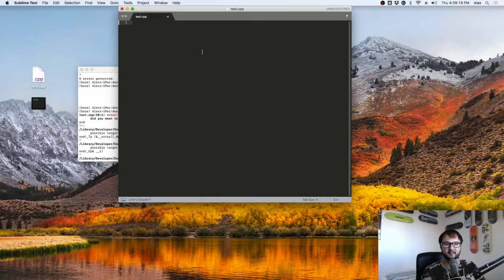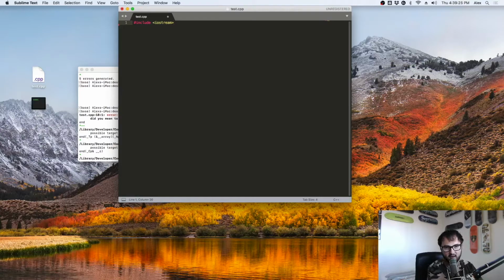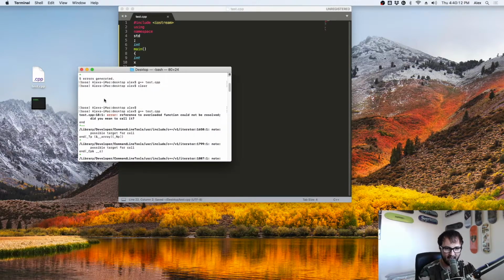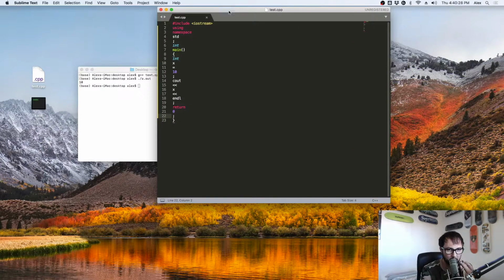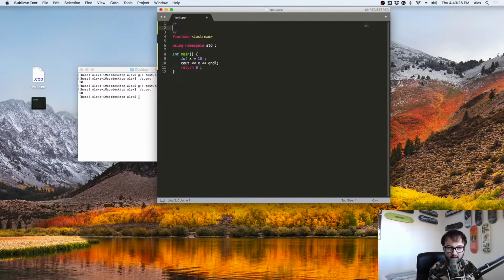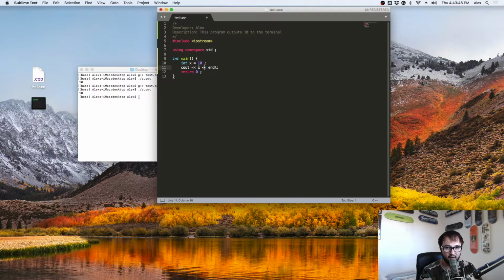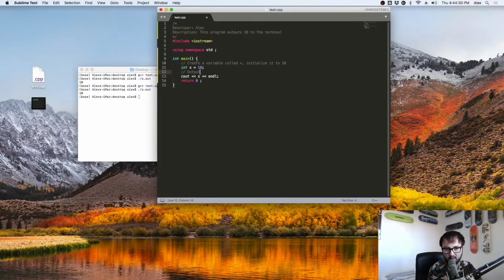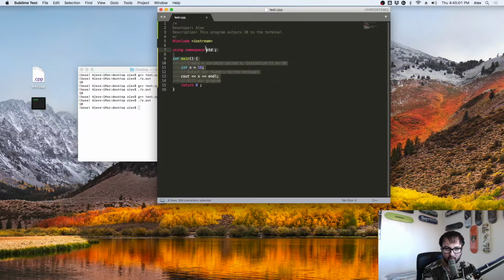Learn C++ Programming | Formatting And Comments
In this video you will learn how to format any program, and how to comment single line and multi line comments in C++. Formatting is necessary in your program, not so the computer has an easier time reading your program, but so you and other programmers have an easier time reading it. Comments also help to make it easier to read your code because you can write out your logical process.

Graphics : JCDavey
Editing: Shmeowlex